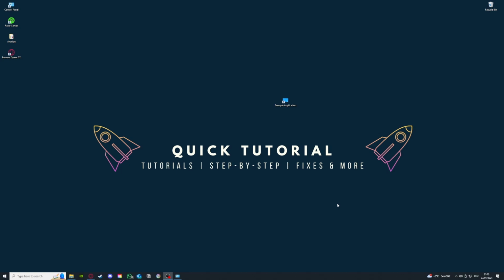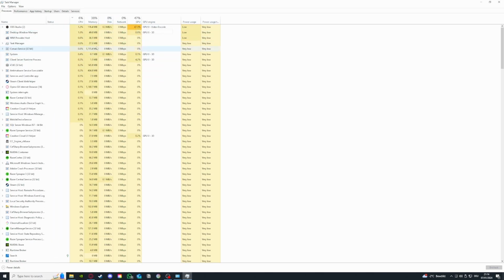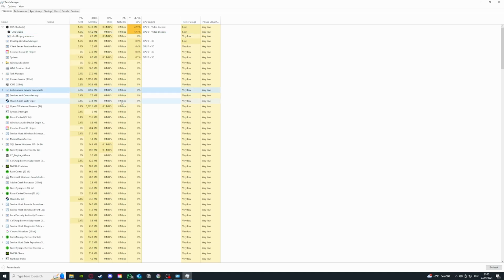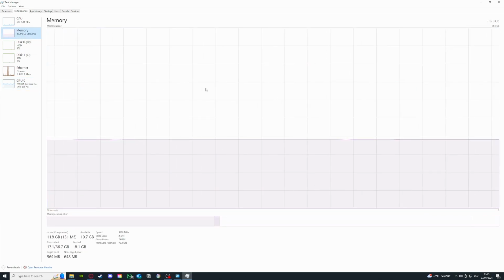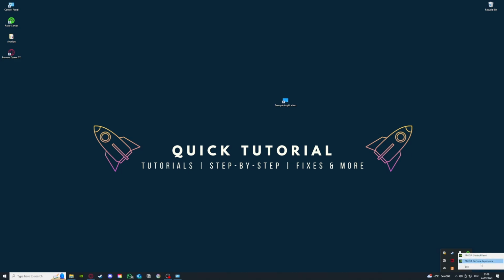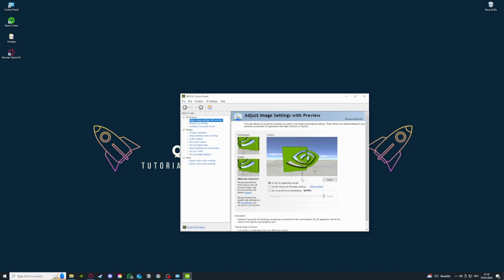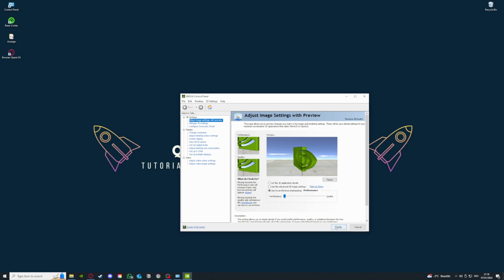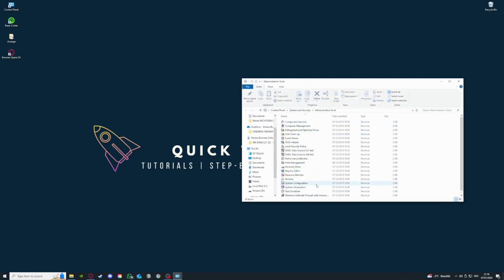Axure RP Lag Fix – How to Fix Lag, Freezing, High CPU, Slow Prototypes – Full Tutorial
How to fix lag in Axure RP
Axure RP running slow – performance fix
Fix high CPU usage in Axure RP
Axure freezing while dragging widgets
Optimize Axure RP for better performance
Axure RP slow interaction preview – how to fix
Improve responsiveness in Axure RP
Fix slow loading of Axure libraries
Axure UI lag fix
Reduce memory usage in Axure RP
Fix sluggish behavior in Axure 10 / 9
Axure RP performance issues on large files
Fix stuttering and delay when editing pages
Speed up preview and HTML generation in Axure
Axure slow response when editing dynamic panels
Boost Axure RP performance for complex prototypes
Fix laggy transitions in Axure output

0:00 Intro
0:50 Find what's eating your CPU and memory (Task Manager)
2:40 Reading the Performance tab — GPU, CPU, RAM
4:00 Nvidia settings: switch to performance mode
6:00 Disk Cleanup — freeing up space
8:45 Which files are safe to delete
10:00 Wrap up